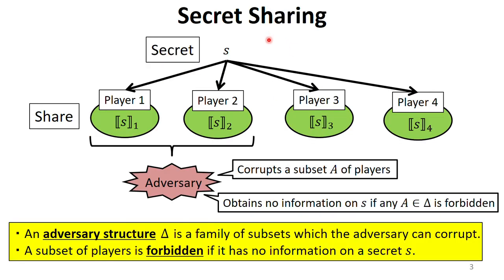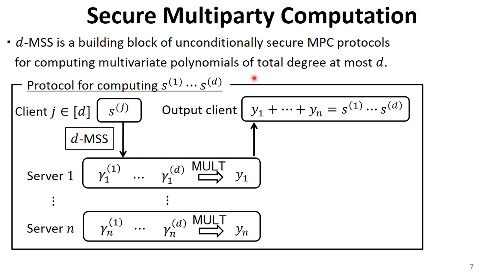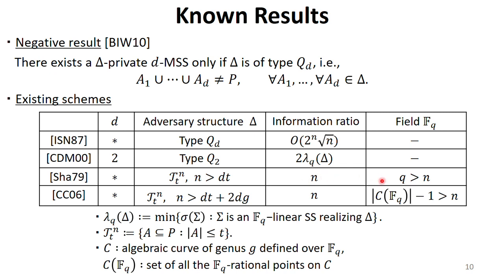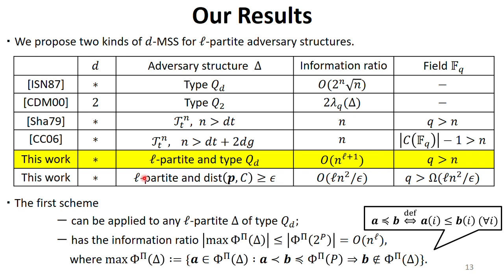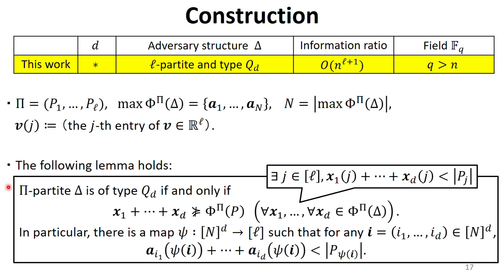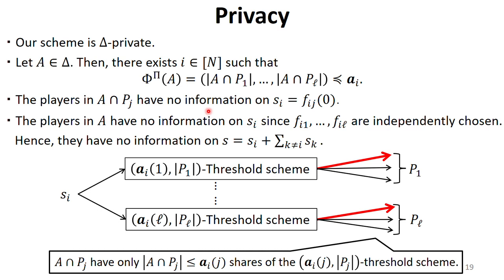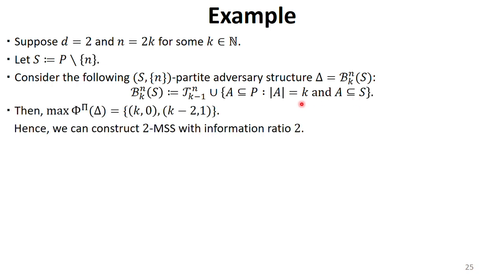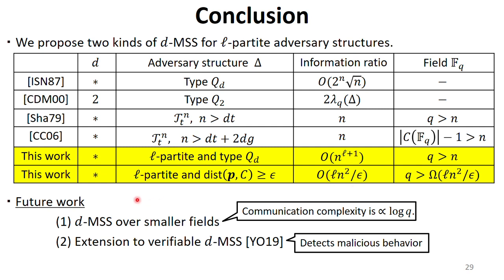ITC2020 Pre-Recording: d-Multiplicative Secret Sharing for Multipartite Adversary Structures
Reo Eriguchi (The University of Tokyo), Noboru Kunihiro (University of Tsukuba)